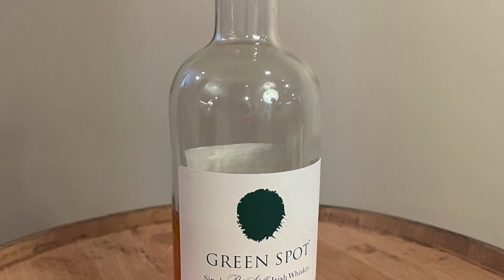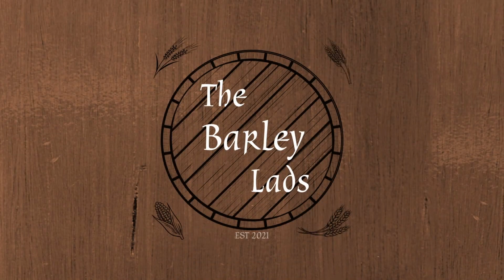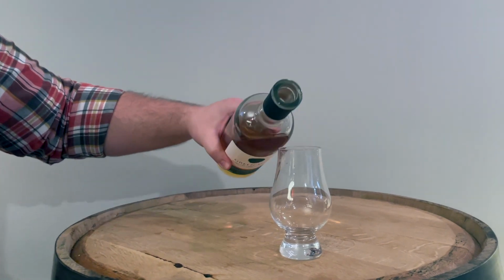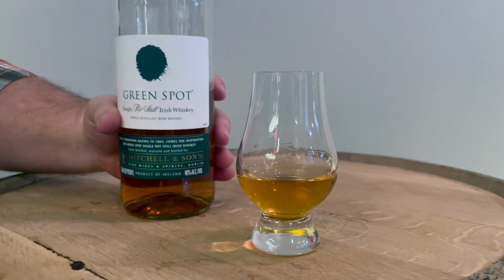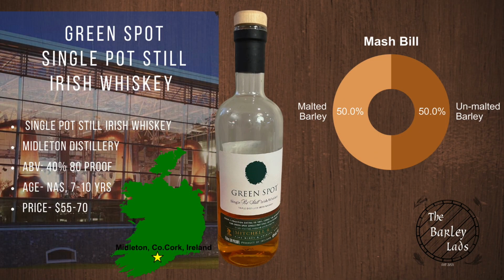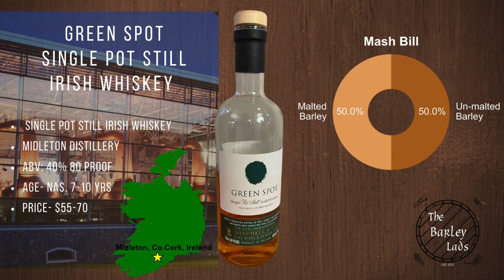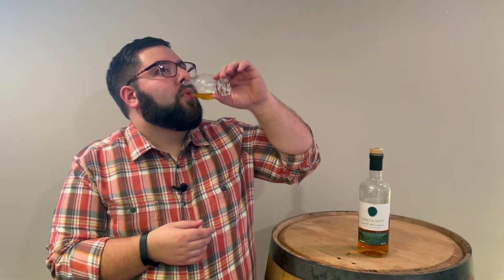Green Spot Irish Whiskey | 5 Minute Whiskey Reviews #9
Green Spot Single Pot Still Irish Whiskey. Another beautiful offering from the Midleton Distillery in Midleton, County Cork, Ireland. The most available and affordable Spot whiskey and only without an age statement. The whole lineup includes two other finished Green Spots (Leoville Barton and Chateau Montelena), Yellow, Red and most recently Blue.

Five minute review of Green Spot Irish Whiskey. General info about the product and distillery as well as a quick tasting. Cheers!